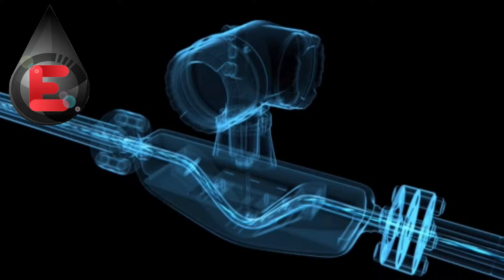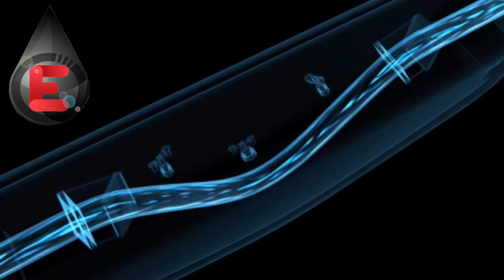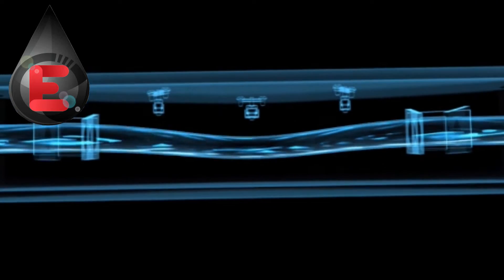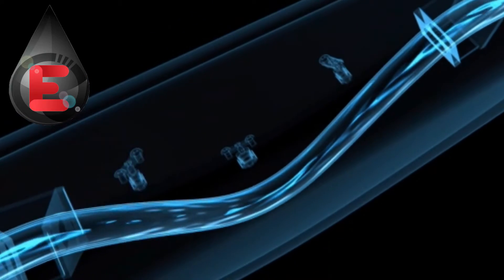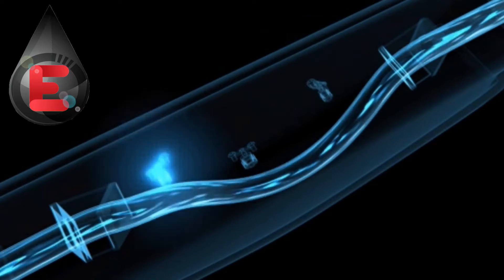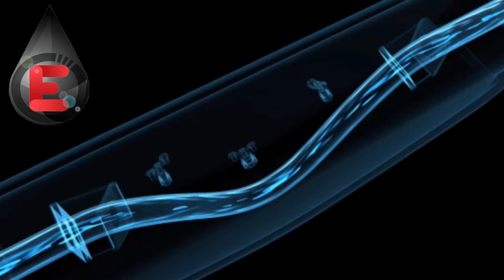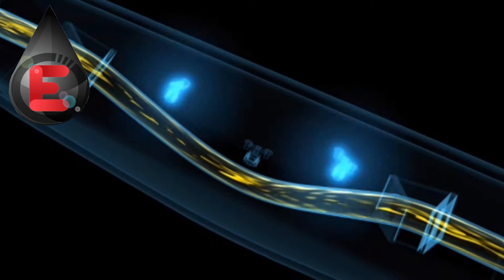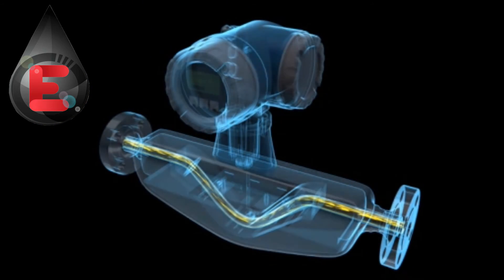medidor de flujo